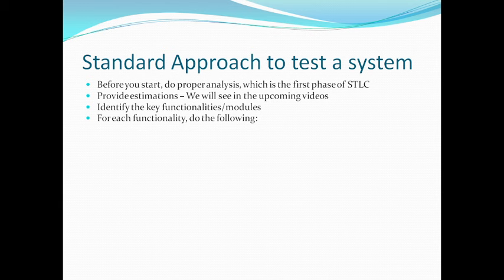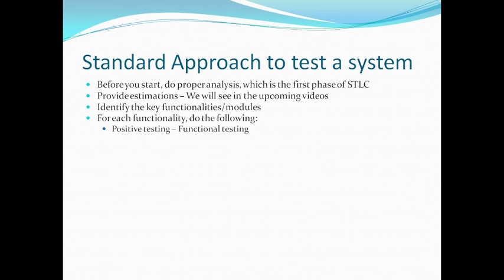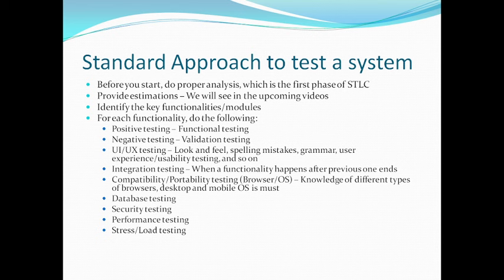Test cases coverage - Standard approach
In this video, we have provided a standard approach to write test-cases with the following benefits:
1. It helps to cover all test-cases so that we do not miss them
2. How to approach a complex system

Please check it out for more details.